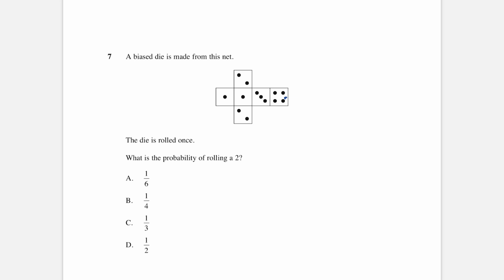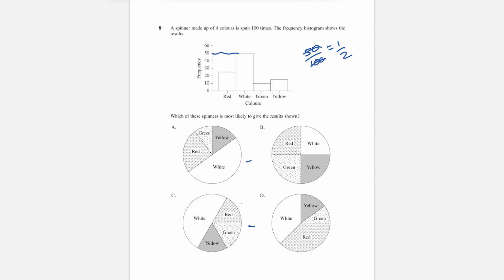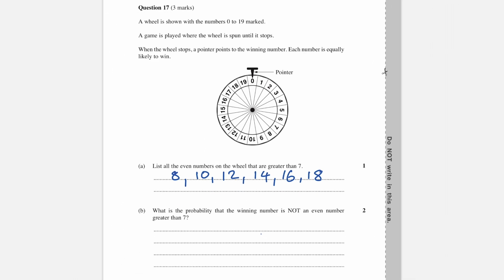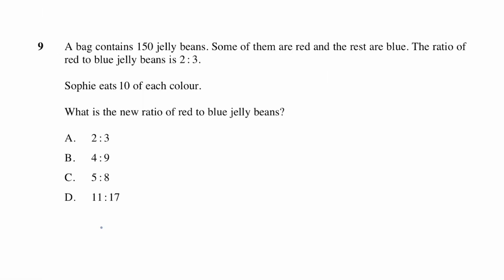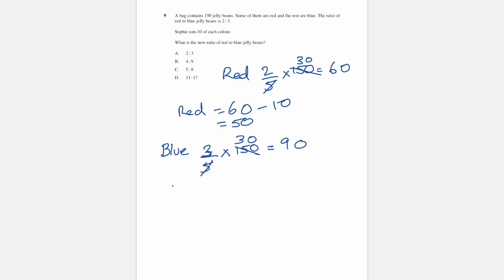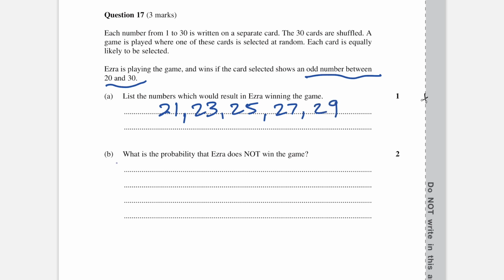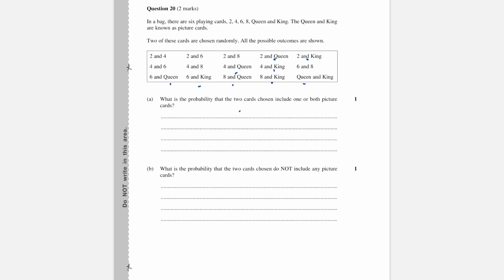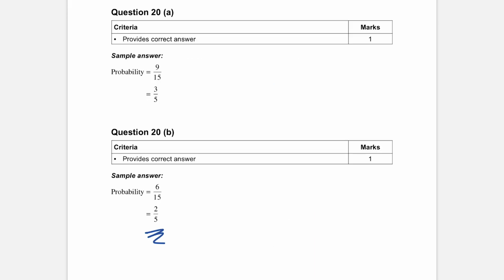Every exam question ever asked… Probability// [HSC Maths Standard 1]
This video contains exam questions from 2025 to 2021. At the time of recording, the more recent papers (2026) had not yet been released.

If you want to access the full PDF, with the questions and answers I go through in the video, find it linked here in my Google Drive